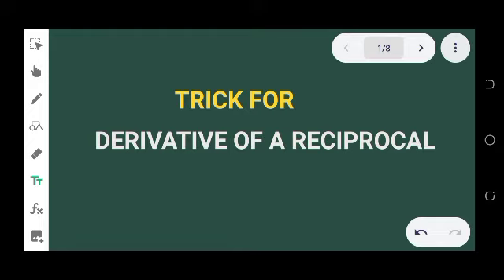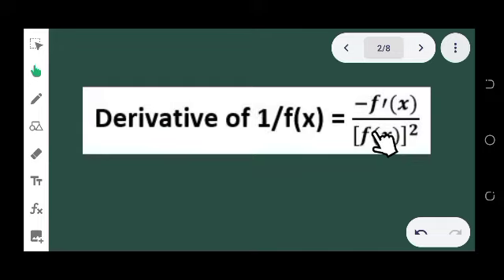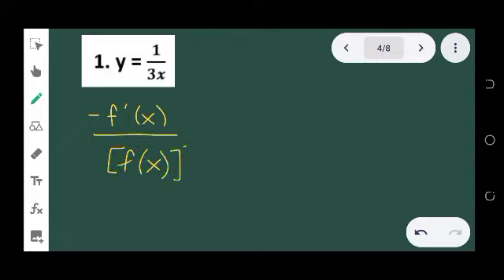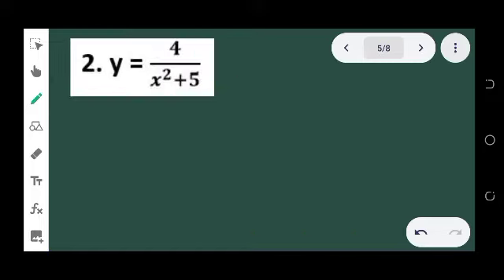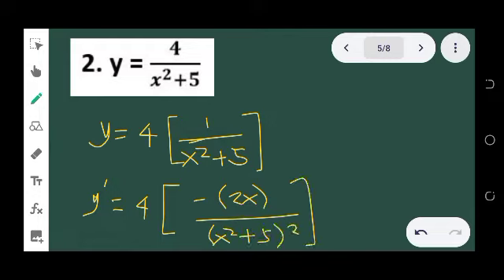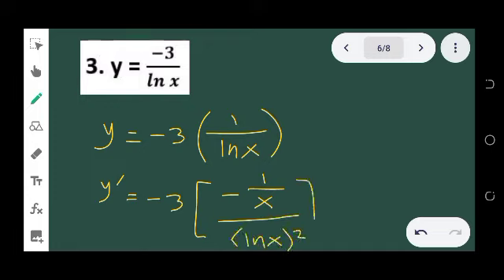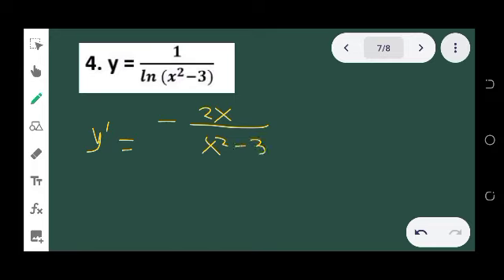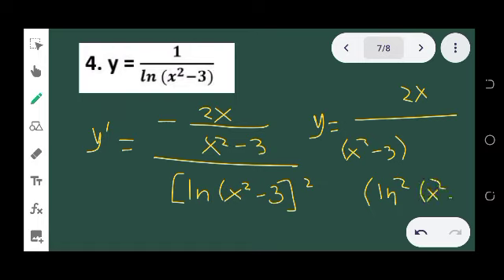EASY WAY TO FIND DERIVATIVES OF RECIPROCALS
Trick on hiw to find the derivative of reciprocal functions.